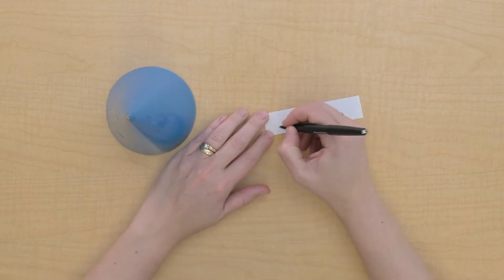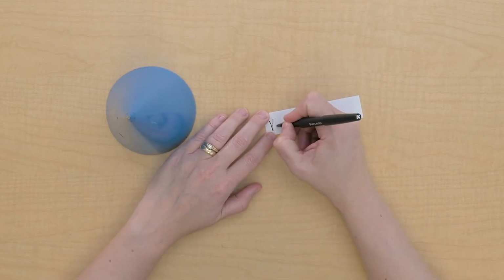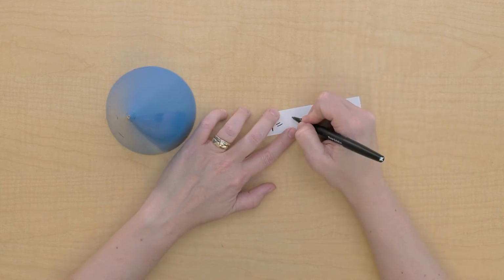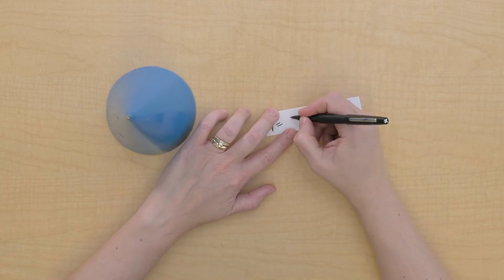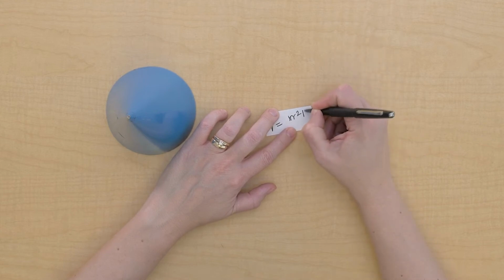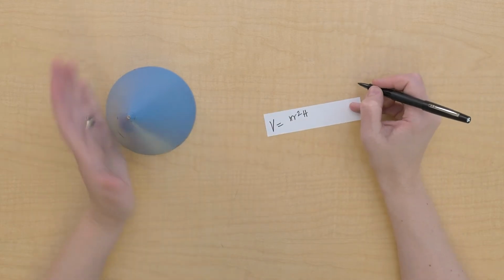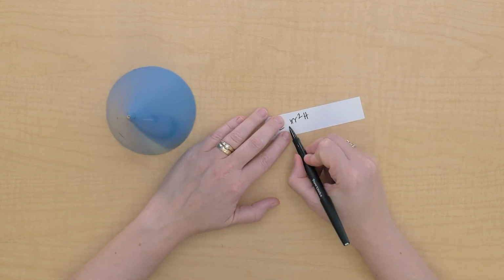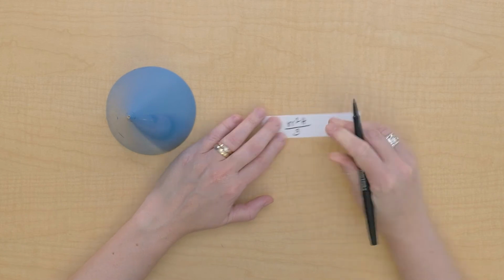Volume of a Cone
This video demonstrates how to help children derive the formula for the volume of a cone.